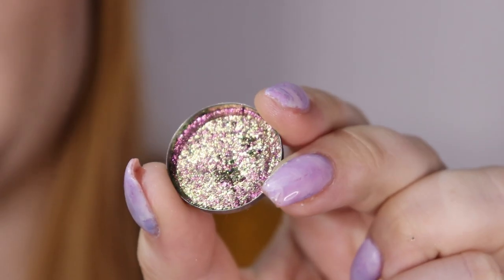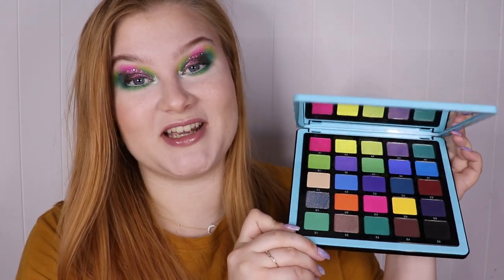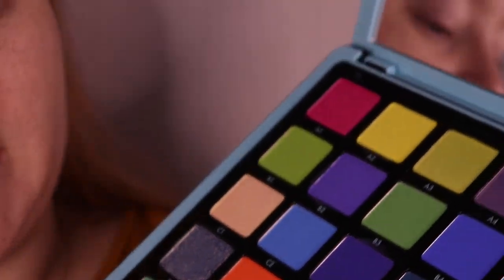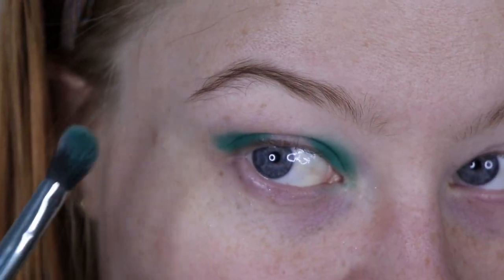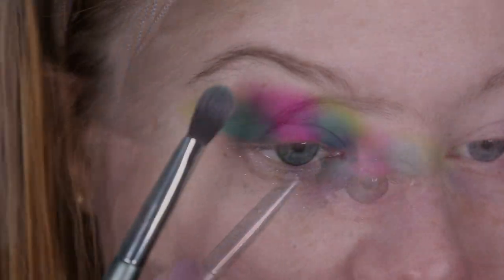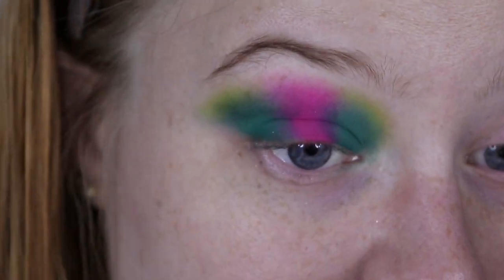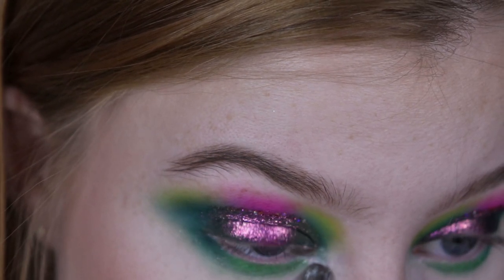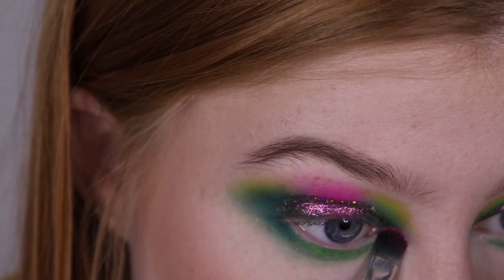Tammy Tanuka Multichrome Collab with @makeupperspective ♥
Today I’m doing a collab with my dear friend Katarina from @makeupperspective on instagram! We are both using the pigment Pat-A-Cake from Tammy Tanuka. I hope you like our collab ♥

⚜ Custom palette (left to right, top to bottom)
➳ Tammy Tanuka: A Projection of Bliss
➳ Colourpop: Best Coast Scenario
➳ Looxi Beauty: Cherry Kiss
➳ With Love Cosmetics: Berry Red

⚜ Products used:
❥ FACE
➳ The Ordinary High Adherence Silicone Primer
➳ Lumene Tinted Moisturizer: 00 Ultra Light
➳ Makeup Revolution Infinite Longwear Concealer:  C0.7
➳ The Faceshop Micro Wear Loose Setting Powder
➳ Jouer Cosmetics Sunswept Bronzer and Contour Duo
➳ Makeup Geek Blush: Spellbound
➳ Emme Cosmetics Highlighter: Sidereal

❥ EYES
➳ NARS Smudge Proof Eye Primer
➳ ABH Norvina Vol. 2 Palette
➳ Tammy Tanuka: Pat-A-Cake and Illusion of Light
➳ Linda Hallberg Crayon: White Core
➳ BH Cosmetics Base Booster
➳ Makeup Mekka Ultra Length Water Resistant Mascara
➳ Makeup Mekka Long Lasting Brow Tint: Ash Blonde

❥ LIPS
➳ Kaleidos Makeup Lucid lip: Mesmerize*